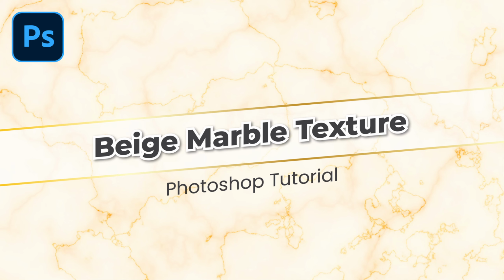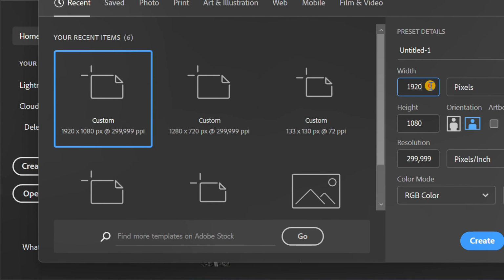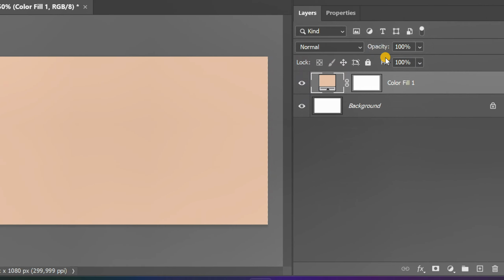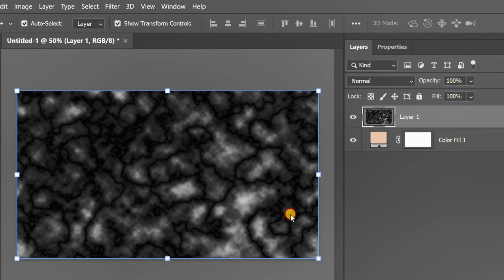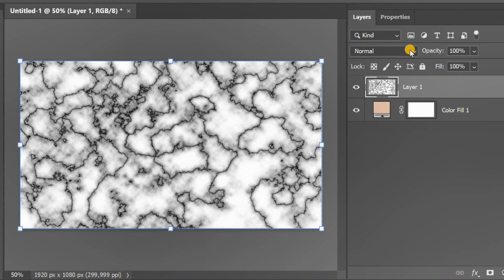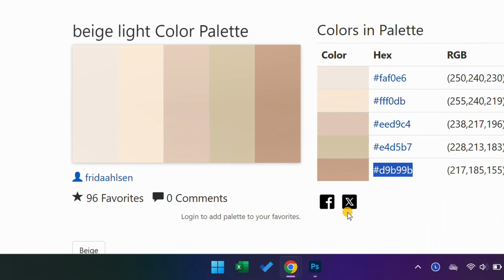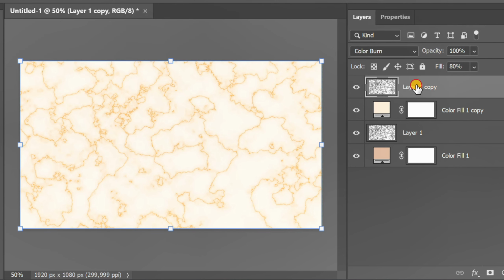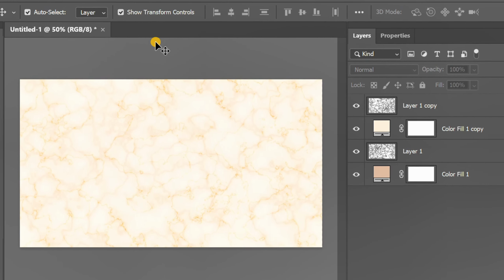Create a Simple Beige Marble Texture Background in Photoshop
Easy How to Create a Simple Beige Marble Texture Background in Photoshop.